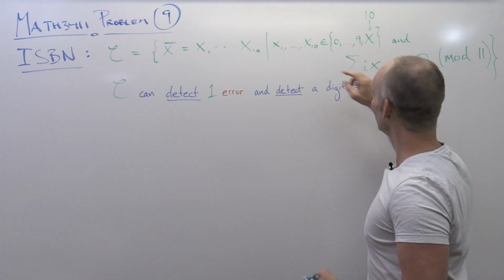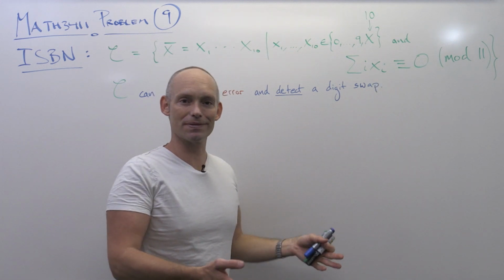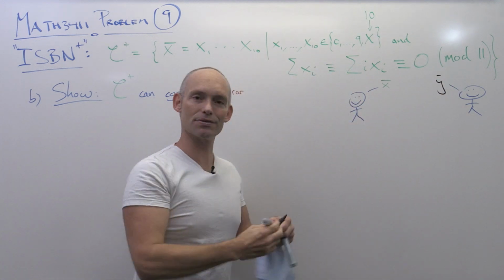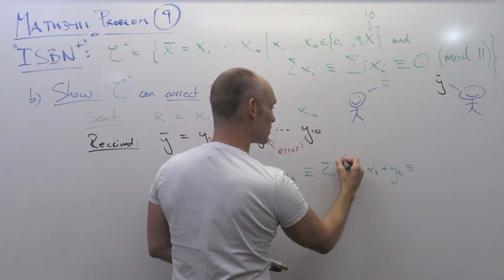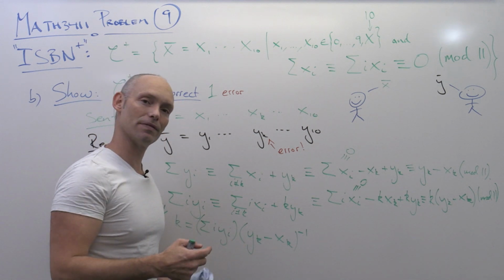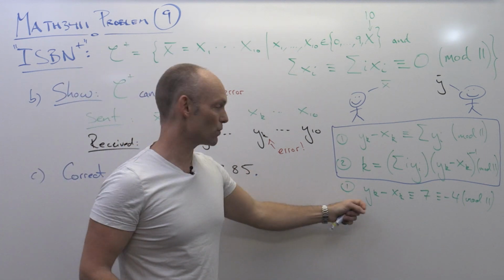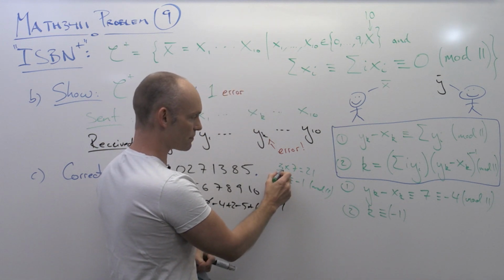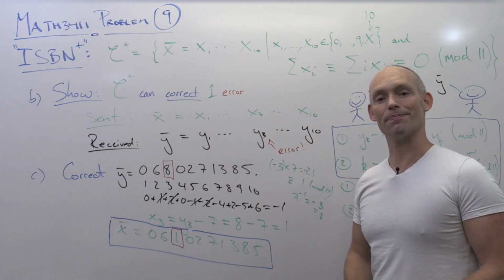MATH3411 Problem 9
This problem looks at a variant of the ISBN.

Presented by Thomas Britz, School of Mathematics and Statistics, Faculty of Science, UNSW Sydney.